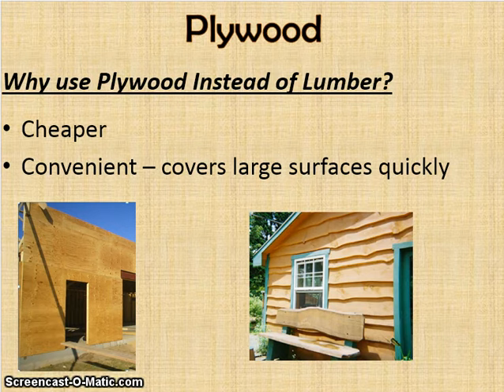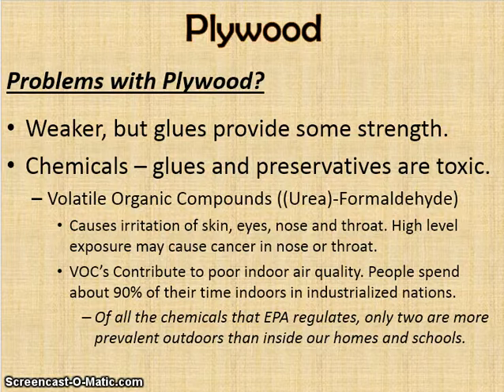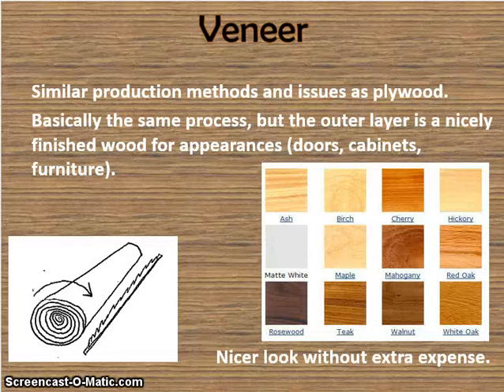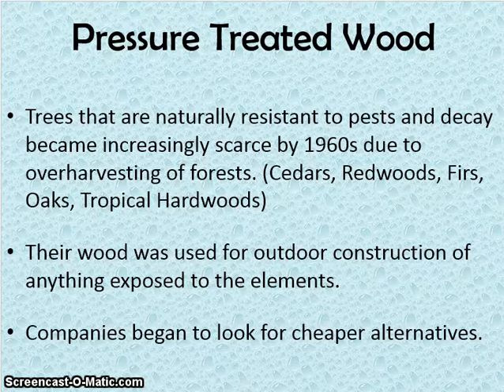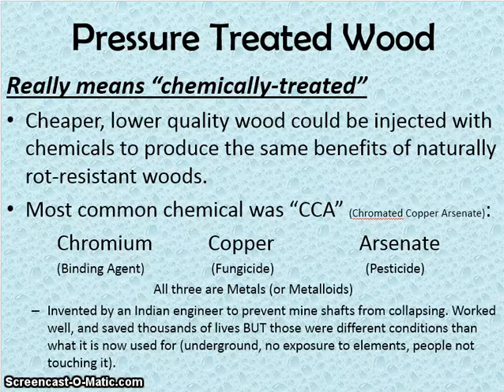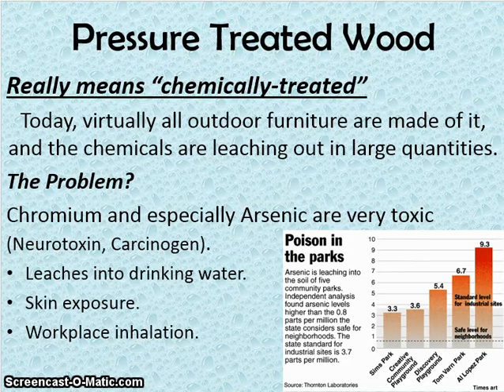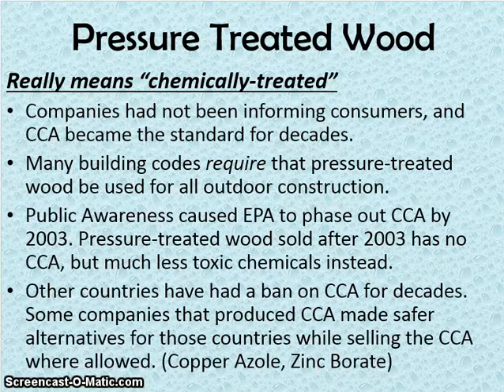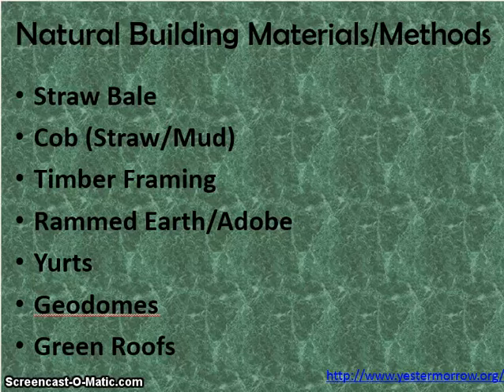Wood and Wood Products Part 2